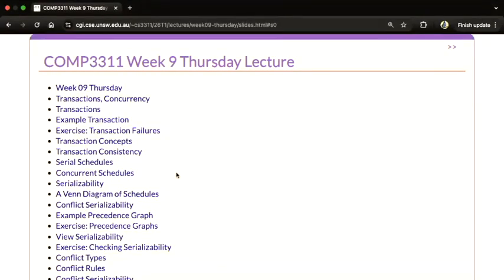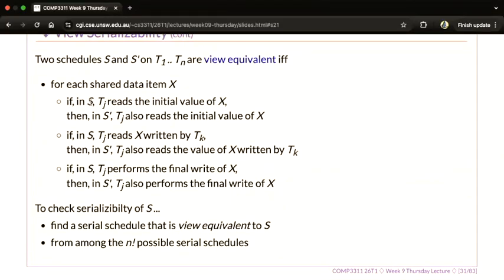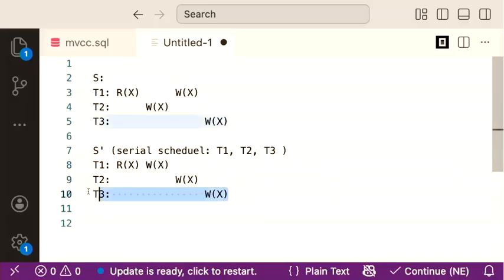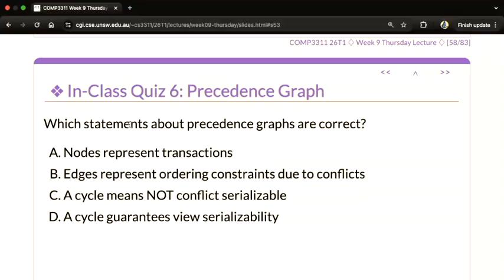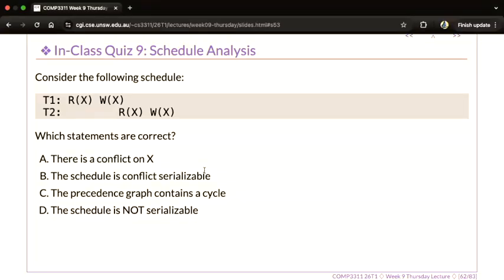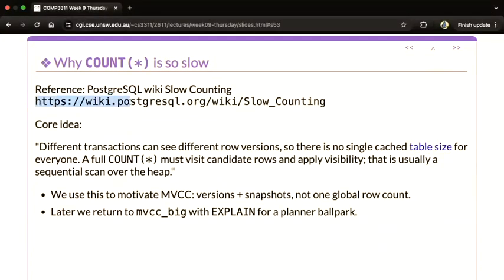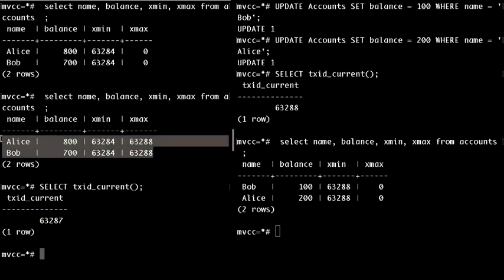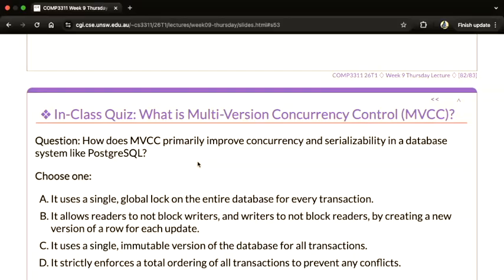COMP3311 Lecture Week 9 Thursday